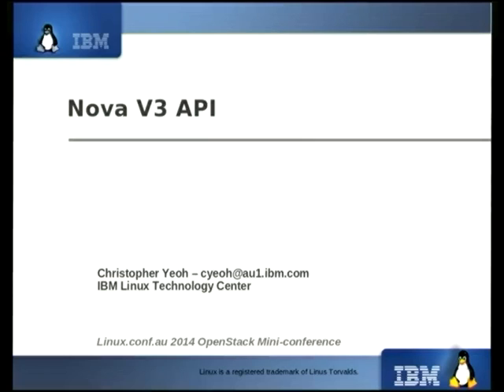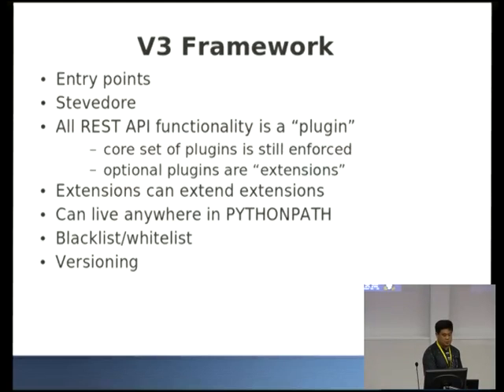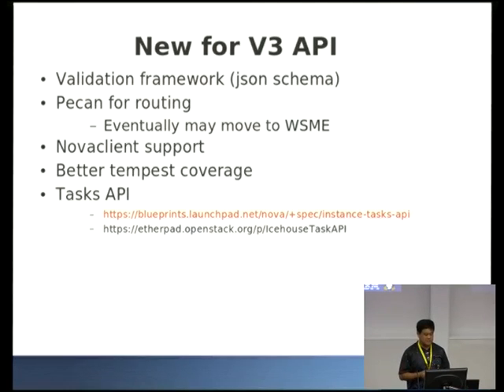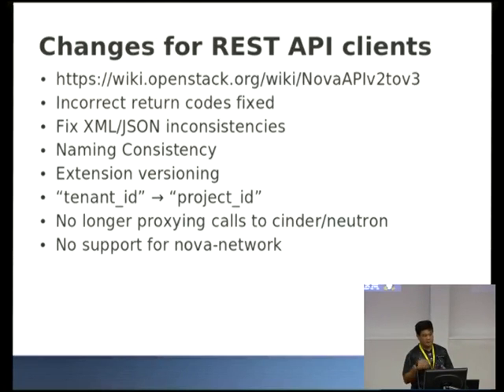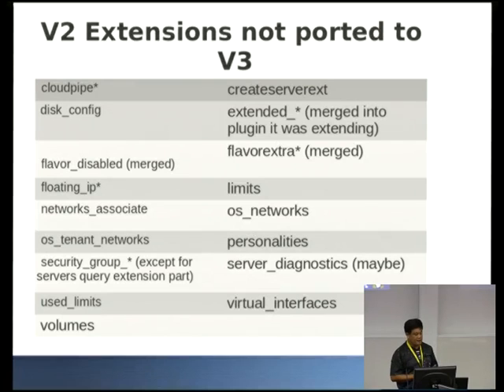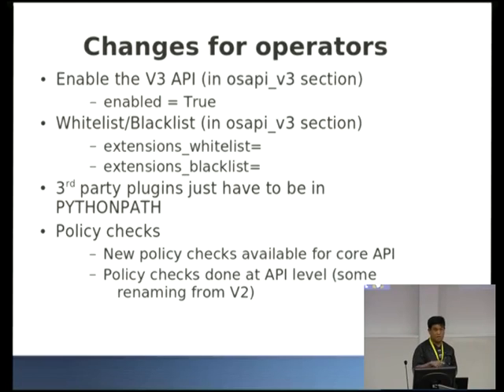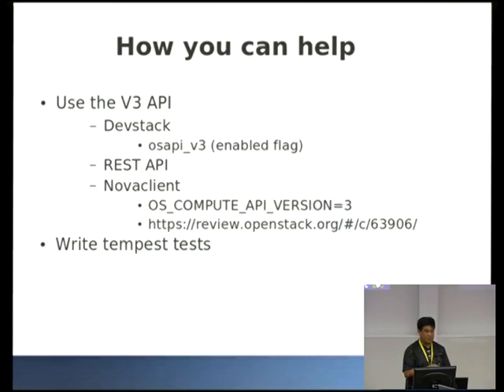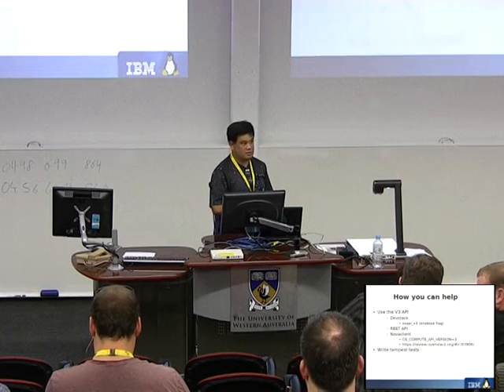The Nova v3 API - Chris Yeoh, IBM